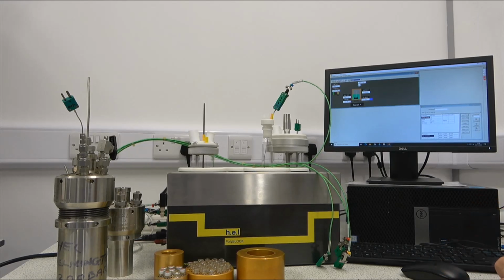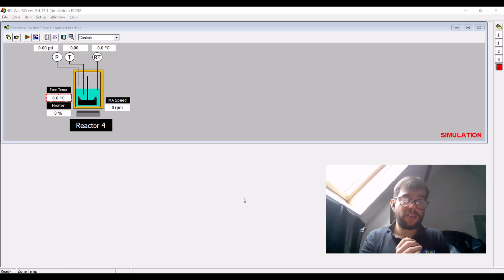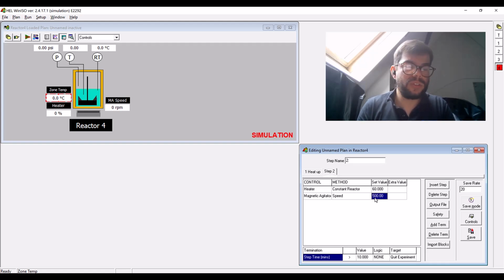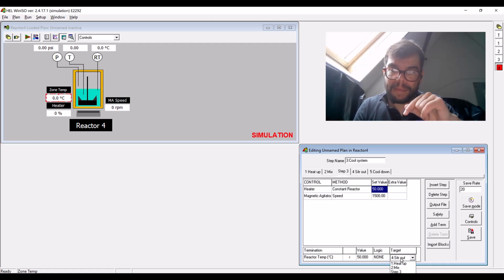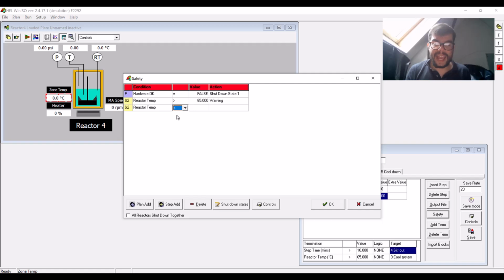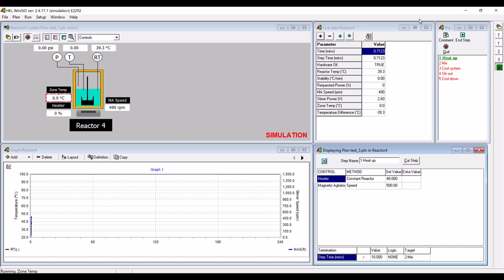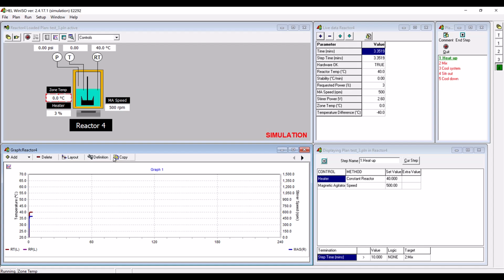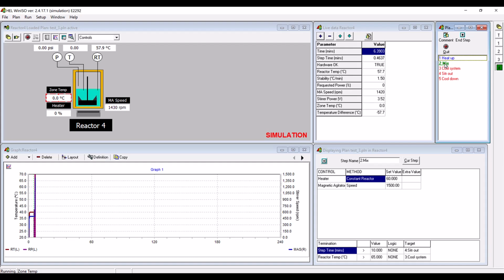Discover H.E.L's PolyBLOCK | Compact & Versatile Parallel Synthesis Platform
Explore the H.E.L PolyBLOCK, a compact and automated parallel synthesis platform designed to maximize productivity in your laboratory. The PolyBLOCK has 4 or 8 independently controlled reaction zones with precise temperature control (-40°C to +200°C) and flexible agitation options (250–1500 rpm), allowing it to adapt to a variety of reaction setups. Its intuitive software and small footprint make it an essential tool for efficient and scalable synthesis. Watch the demo to see how PolyBLOCK enhances workflow flexibility and performance in modern laboratories.